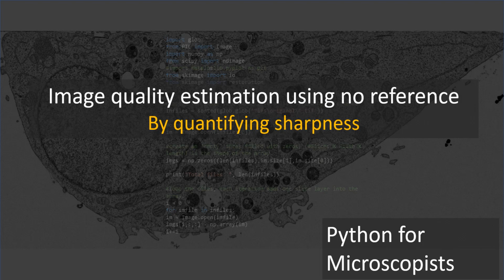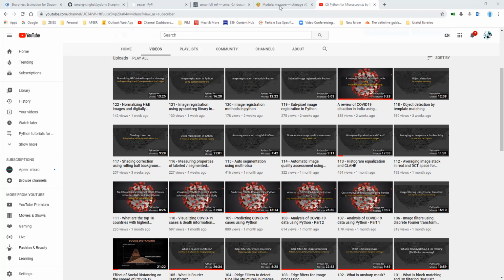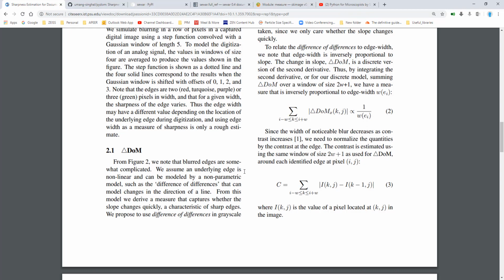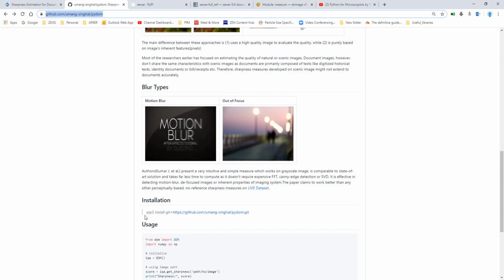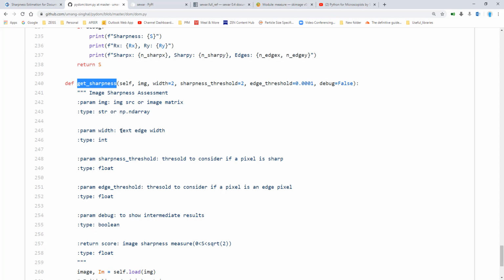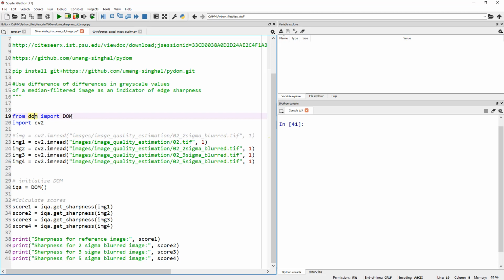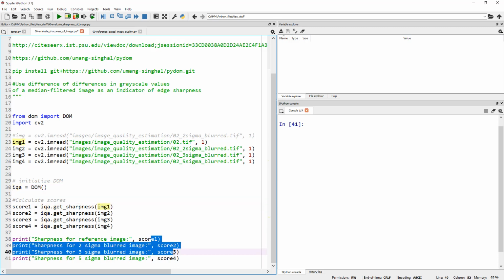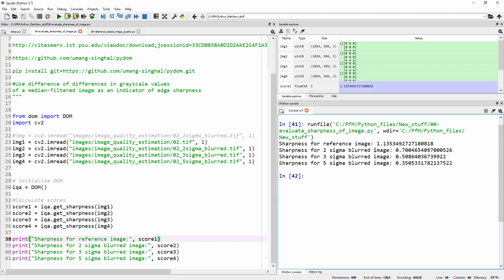124 - Image quality by estimating sharpness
This video explains the implementation of 'Sharpness Estimation for Document and Scene Images' by Jayant Kumar et.al

In summary, the use of difference of differences in grayscale values
of a median-filtered image as an indicator of edge sharpness.

References:
Sharpness Estimation for Document and Scene Images
by Jayant Kumar , Francine Chen , David Doermann